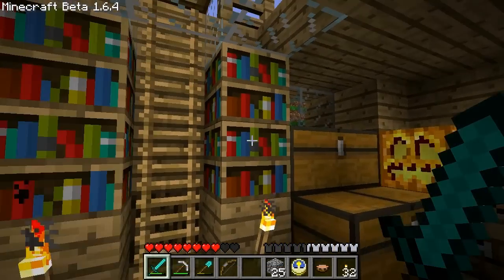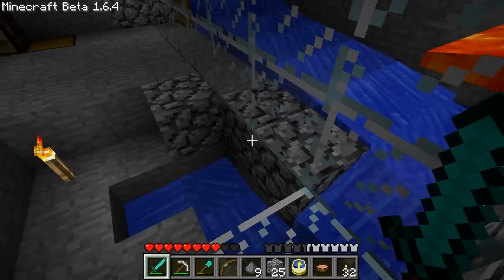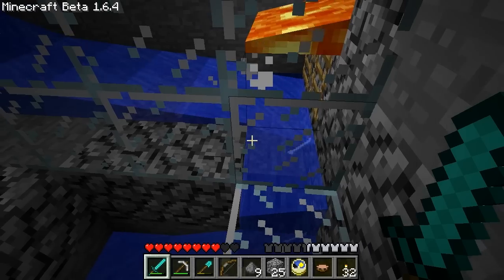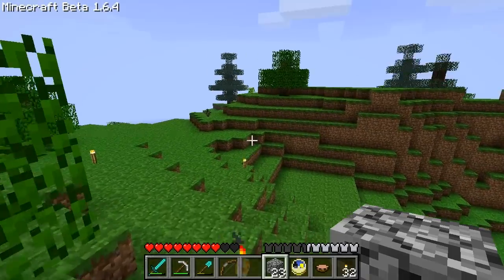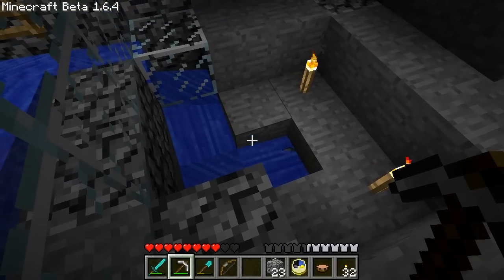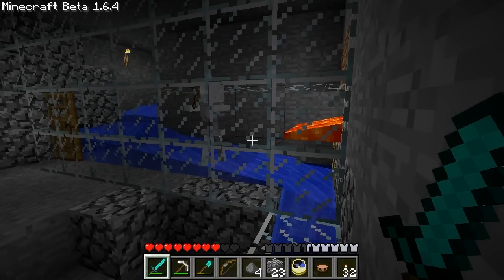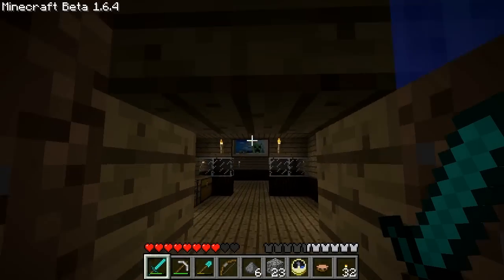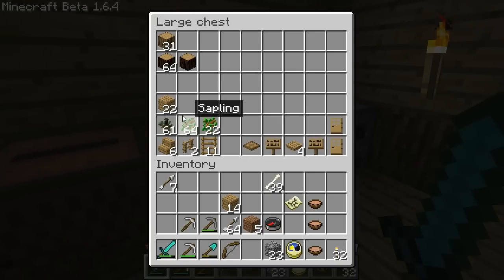Ms Minecraft 2 Episode 56 - My Nom Nom Farm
I've Been busy.